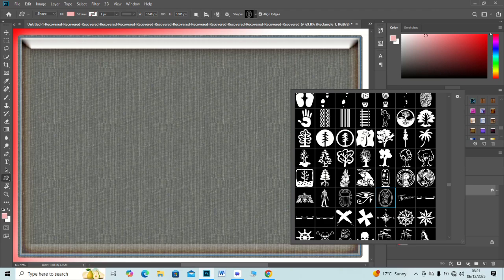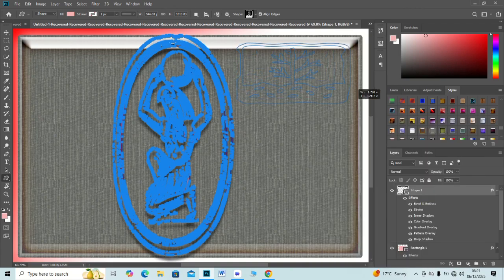HDR 4K Portrait|Professional Retouching LookCanonR5 + Photoshop ColorGradingMasterclass#E9DED78#1115